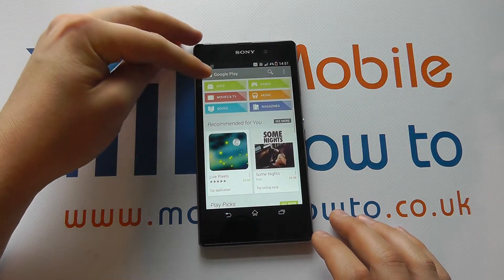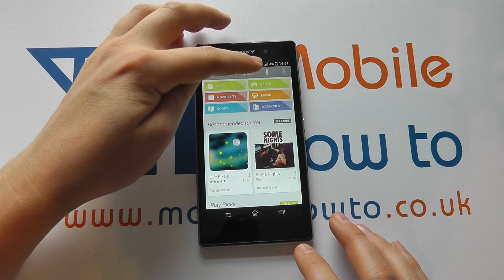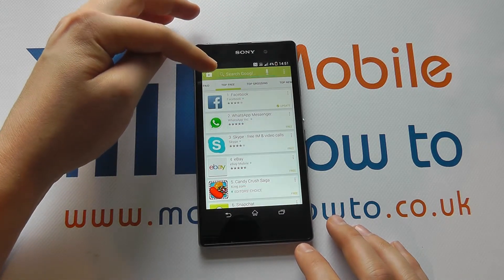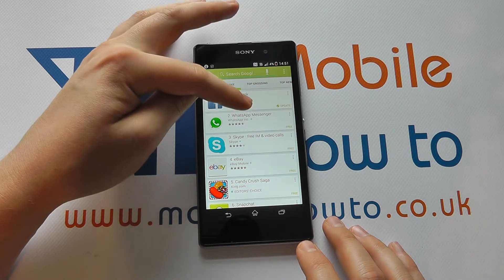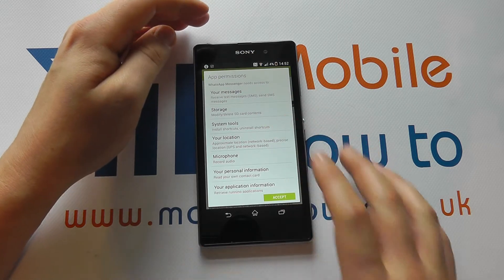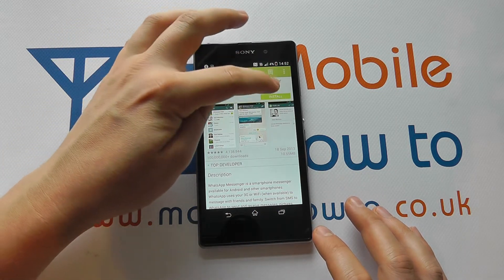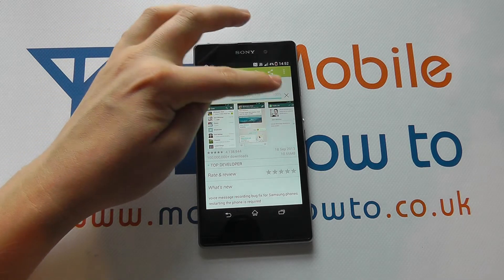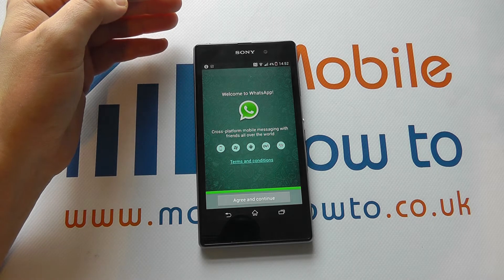How To Add/Download App - Sony Xperia Z1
A video how to, tutorial, guide on downloading and adding an app on the Sony Xperia Z1.